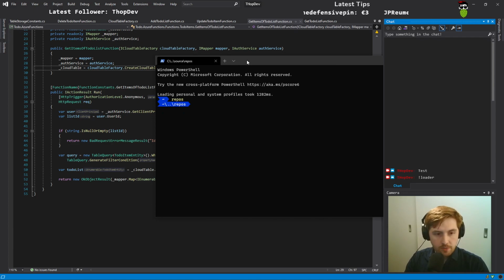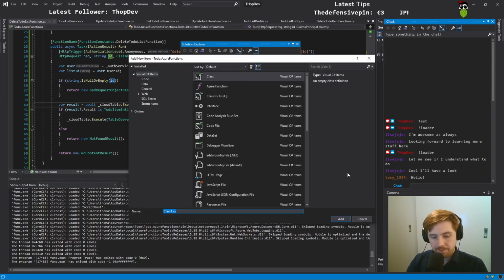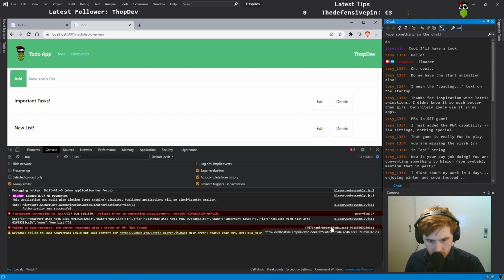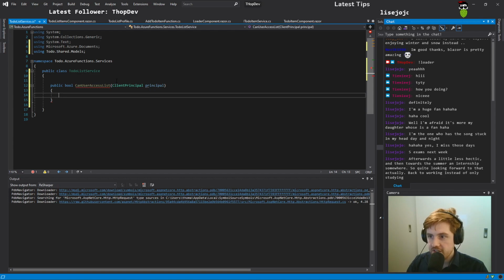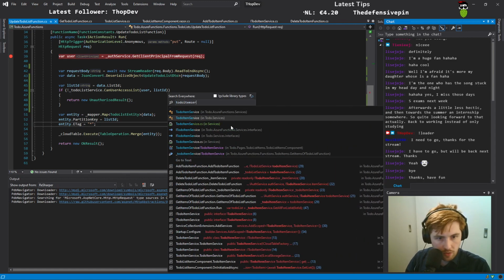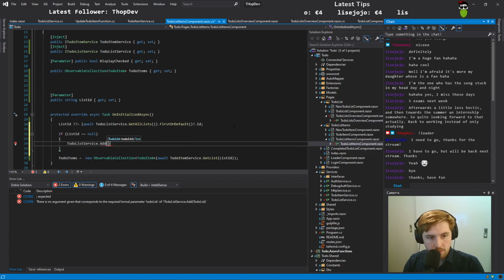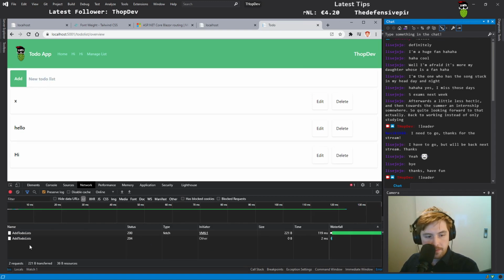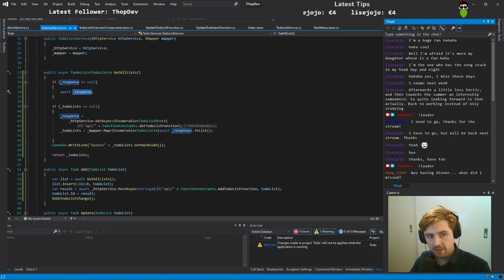Todo app using Blazor - Ep 6.